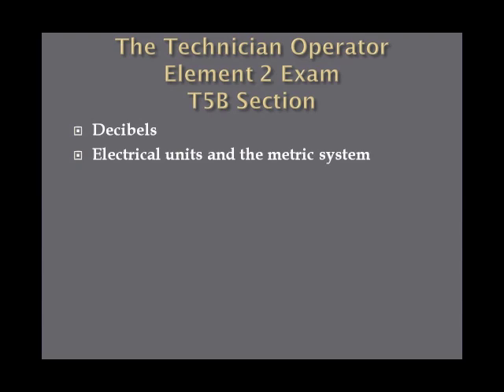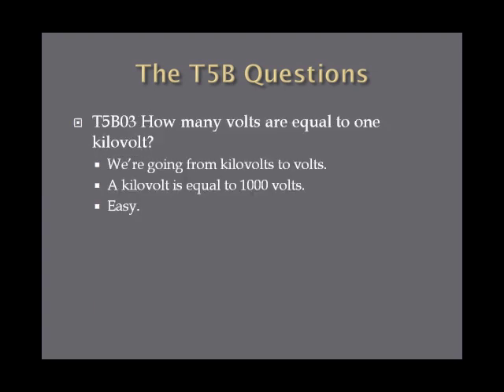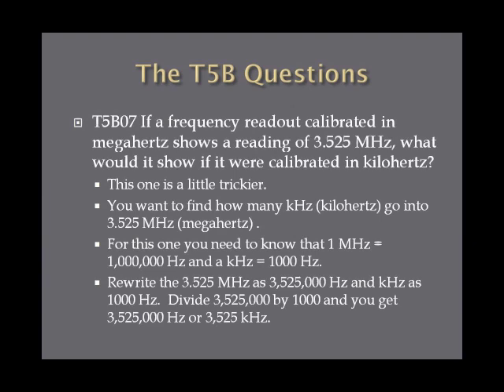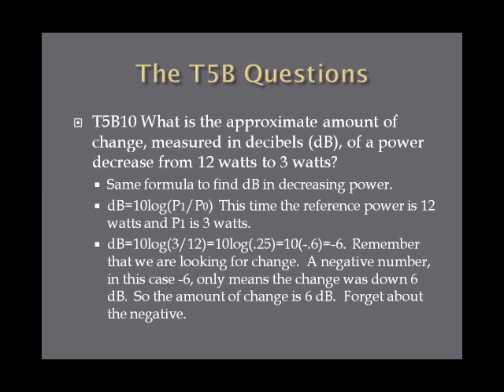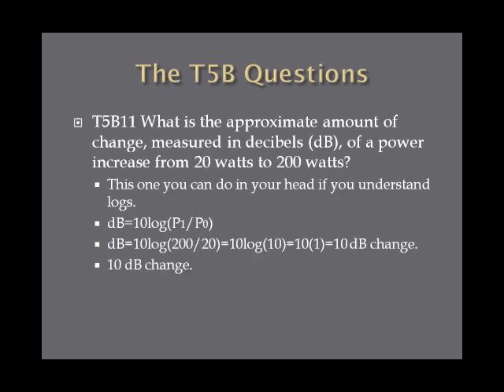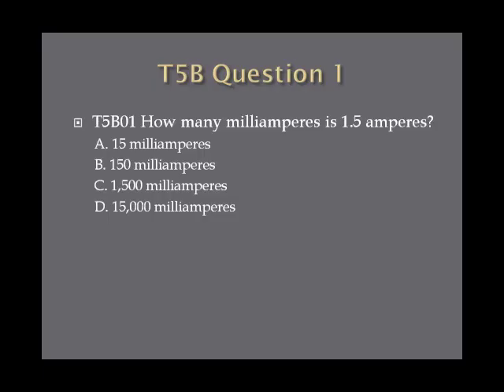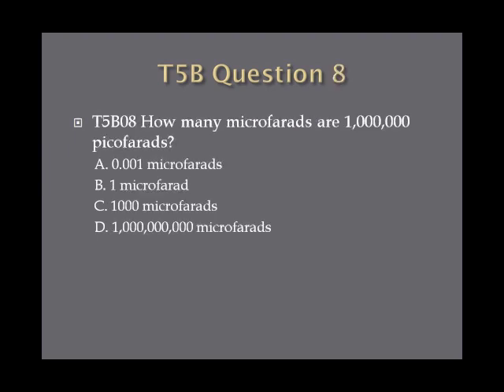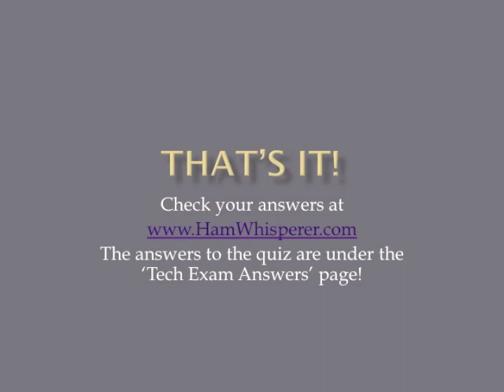Lesson 16 Technician Class Exam T5B Second Edition